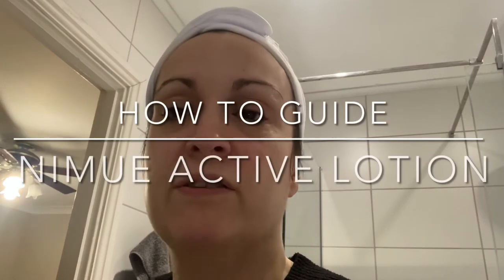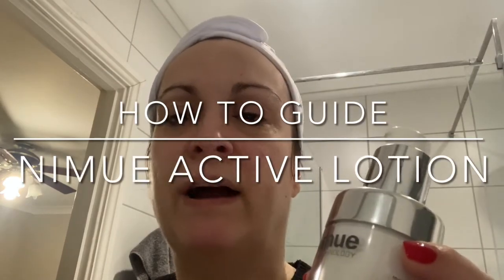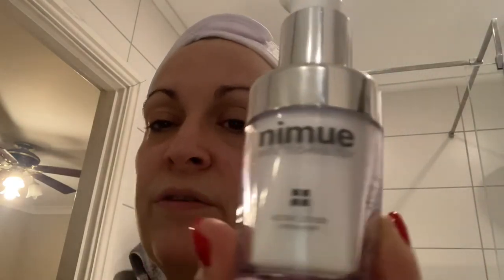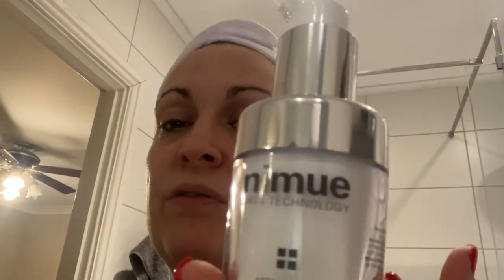How to guide - How to use Nimue’s Active Gel/Active Lotion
How to use Nimue’s Phase 2 product, Active Gel/Active Lotion. This is the strongest home care product in Nimue’s range. When using this product as part of your homecare routine, this will also prepare your skin for the stronger products that I’m able to use in the professional treatments I can do for you in the salon.